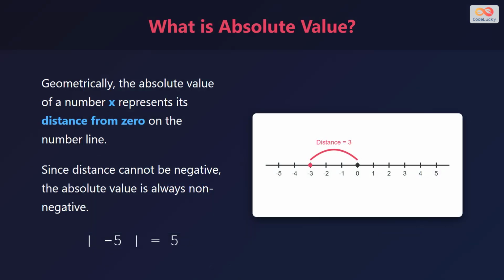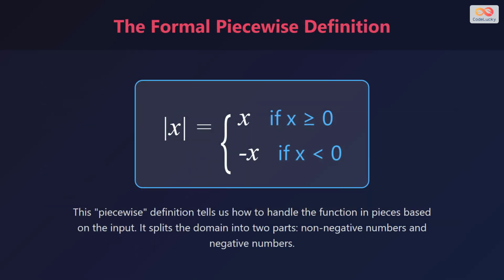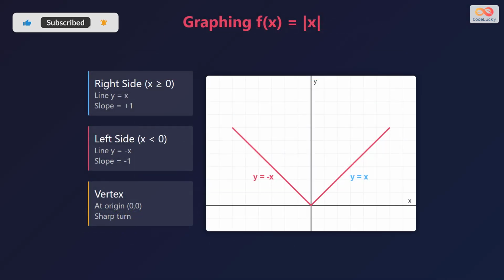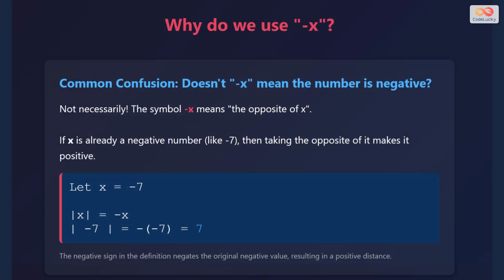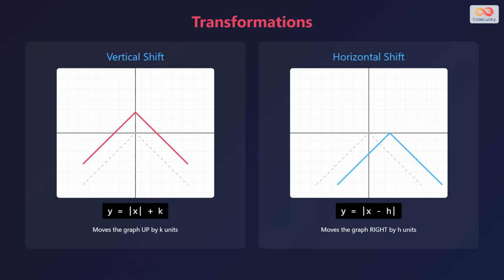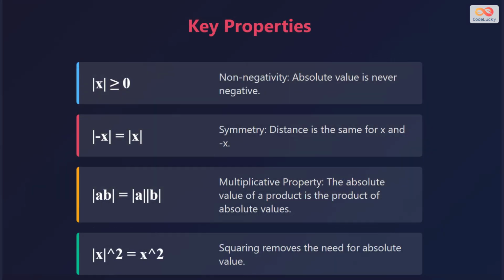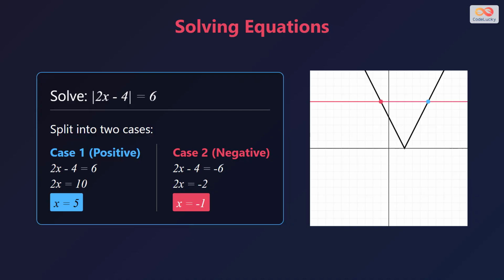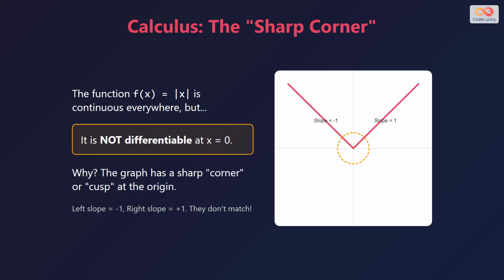Absolute Value Functions: Piecewise Behavior & Properties (Calculus)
Learn the fundamentals of Absolute Value functions, their piecewise definitions, and their graphs! 📉

In this video, we break down the concept of |x| as a measure of distance, explore why we define it using piecewise notation, and visualize its famous V-shaped graph. We also cover transformations, essential algebraic properties, and how to solve absolute value equations.

Finally, we discuss the importance of absolute value in Calculus, specifically focusing on continuity and differentiability at the sharp corner (vertex).

Perfect for Algebra 2, Pre-Calculus, and Calculus 1 students! 🎓

Topics Covered:
- Geometric definition (Distance from zero)
- Piecewise formula explained
- Graphing y = |x|
- Transformations (Shifting the graph)
- Solving Absolute Value Equations
- Differentiability at x=0

Chapters:
00:00 - Introduction
00:19 - What is Absolute Value?
00:45 - The Formal Definition
01:11 - The Graph
01:36 - Why Negative x?
02:02 - Transformations
02:25 - Properties
02:53 - Solving Equations
03:23 - Calculus Connection
03:46 - Summary
04:10 - Outro